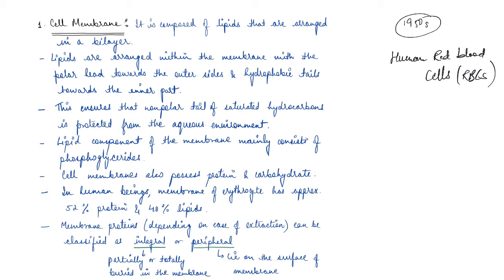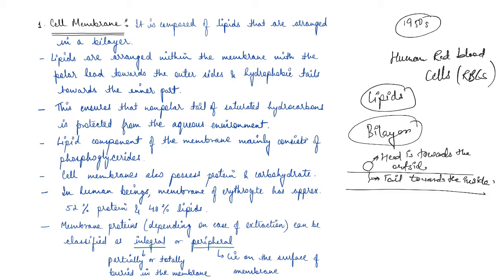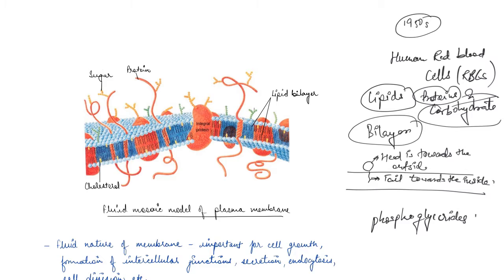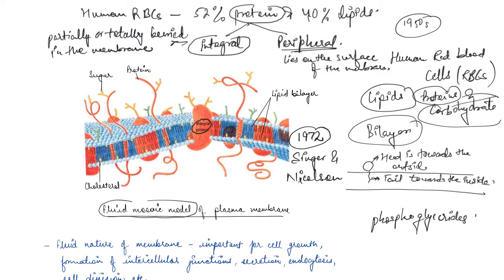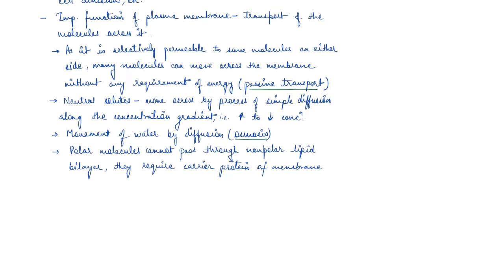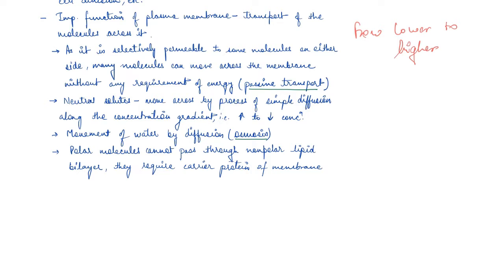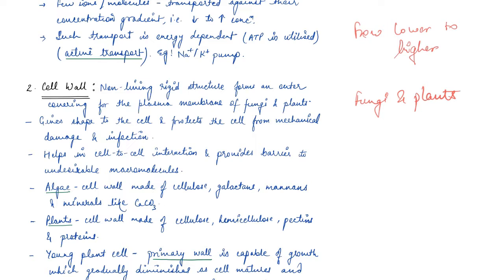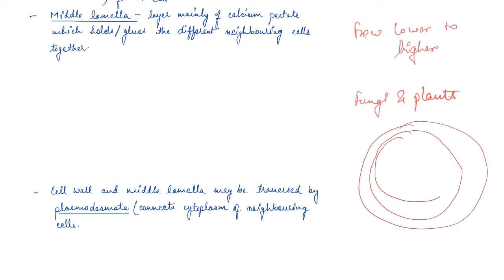Cell Membrane | Cell Wall | Cell Biology | One Stop Biology | NCERT | Class 11 | Chapter 8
In this video, we are going to discuss Chapter 8 of NCERT Class 11th - Cell, where we will cover Cell Membrane & Cell Wall:
- Cell Membrane,
   - Lipids,
   - Proteins,
      - Integral Protein
      - Peripheral Protein
      - Fluid Mosaic Model of Plasma Membrane
- Cell Wall

Happy Learning!